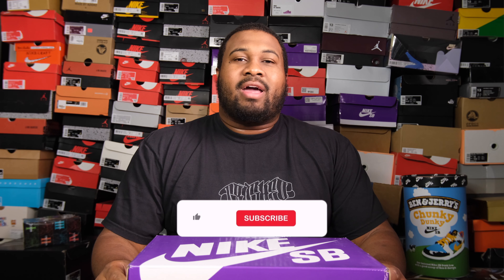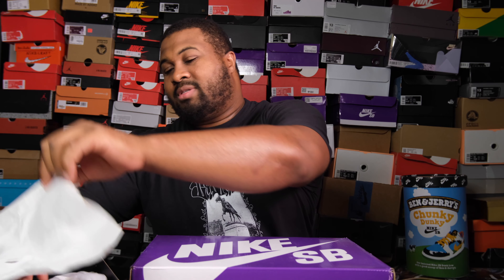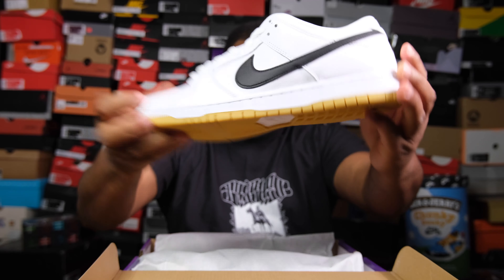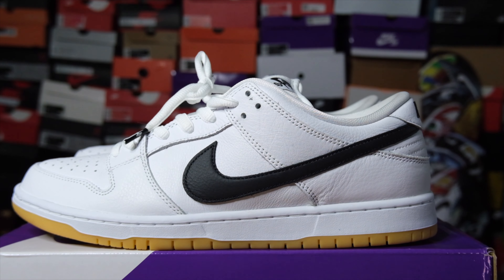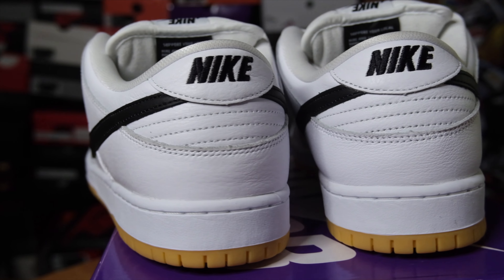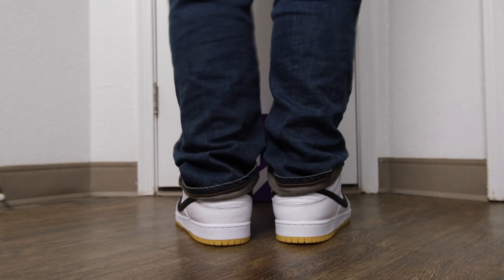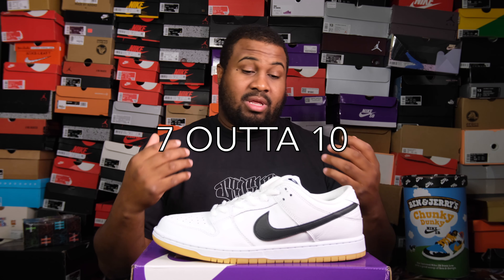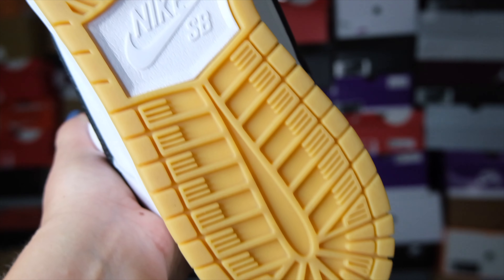NIKE SB DUNK LOW WHITE GUM ON FEET REVIEW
DO YOU F*** WITH THESE?!?!?!?!

0:00 Preview
0:12 Introduction
0:43 Unboxing
2:57 Breakdown
4:55 Final Grades
5:46 Outro and Broll